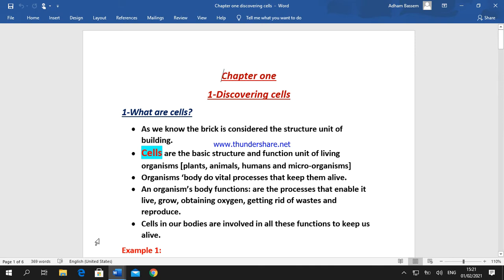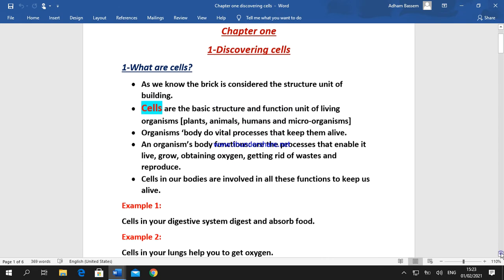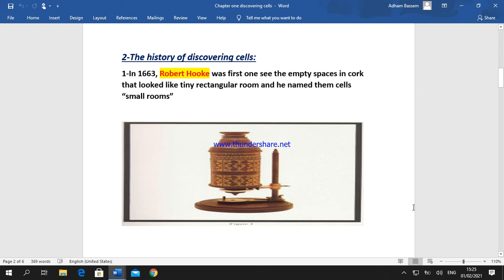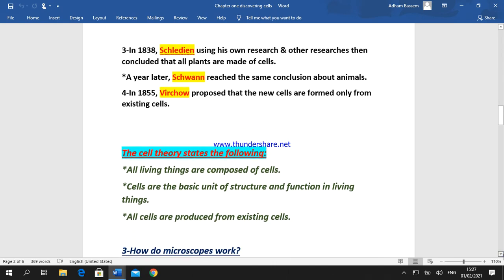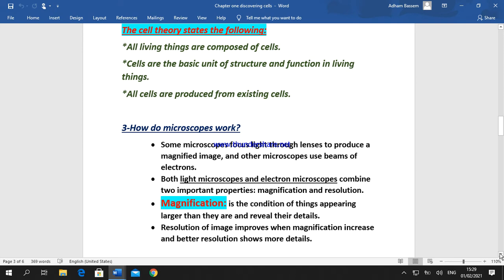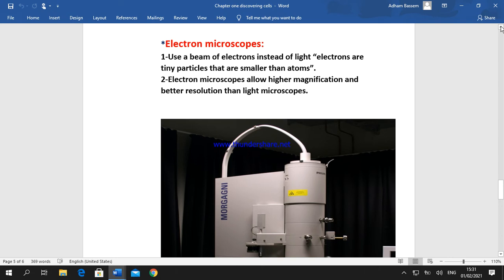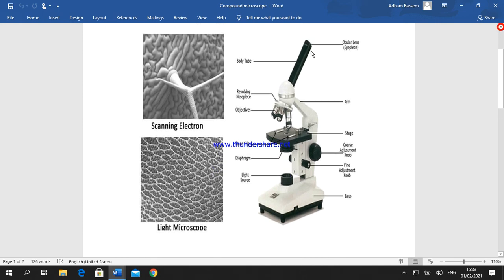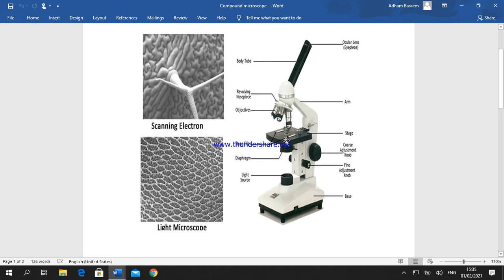Discovering cells G7